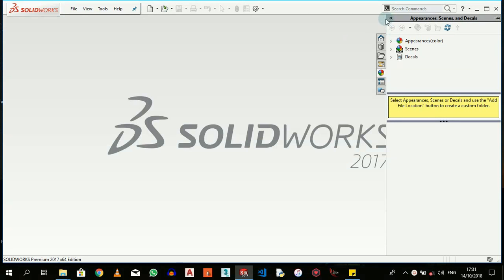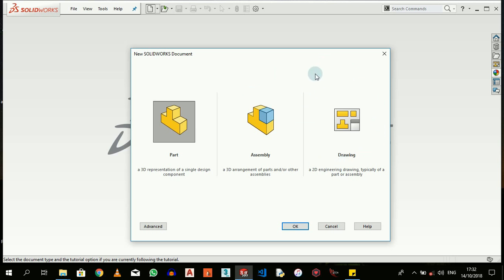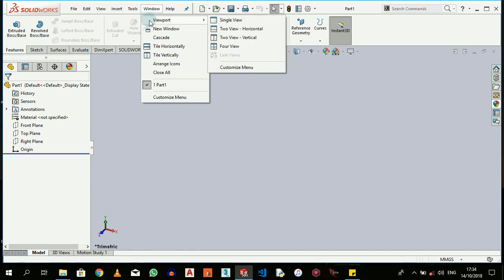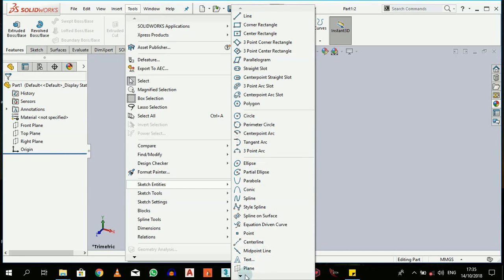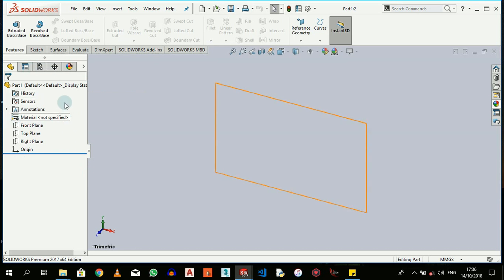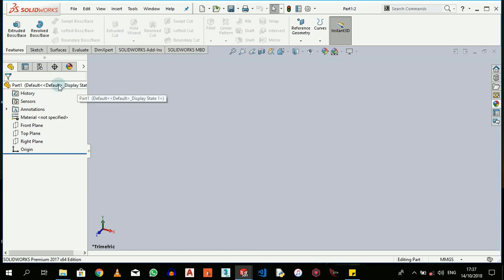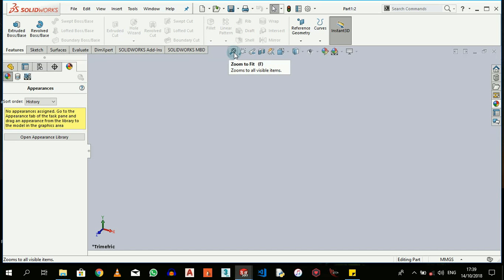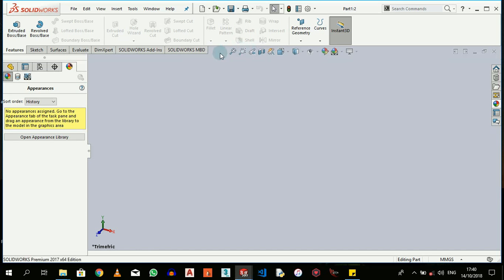Solidworks Tutorial for Beginners #2: Introducing the Interface. [2018]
Tutorial 2:

The objective of this tutorial is for you to get accustomed to the user interface of Solidworks.

At the end of this tutorial, you should be able to navigate through the user interface with ease.